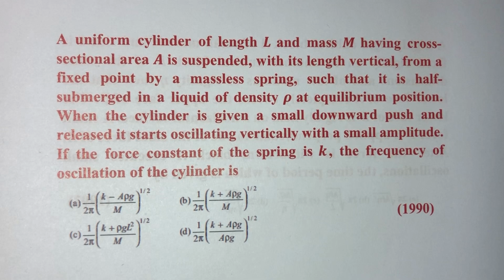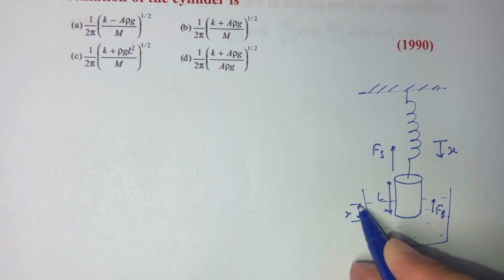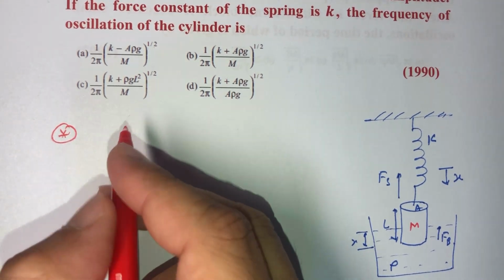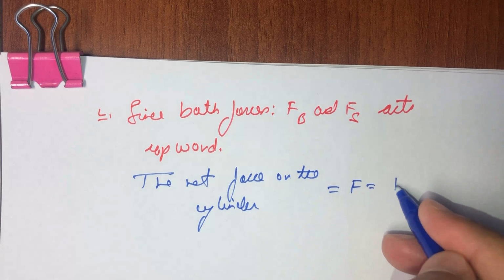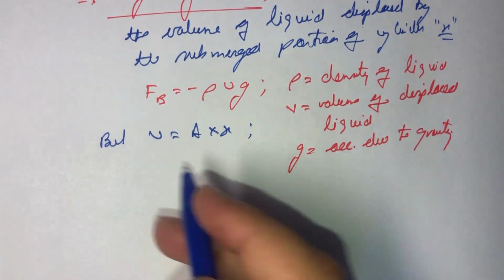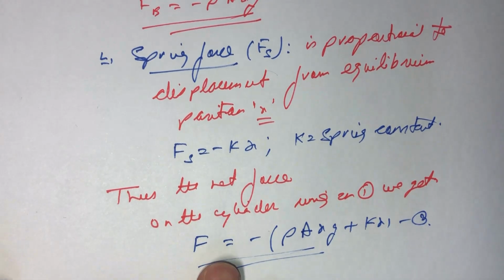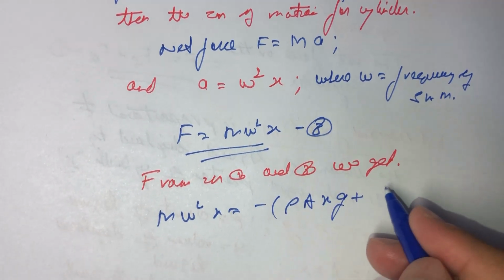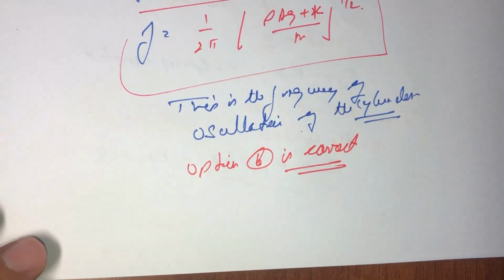IIT JEE Mains and Advanced PYQ: Simple Harmonic Motion (SHM)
A uniform cylinder of length 𝑳 and mass 𝑴 having cross-sectional area 𝑨 is suspended, with its length vertical, from a fixed point by a massless spring, such that it is half-submerged in a liquid of density 𝝆 at equilibrium position. When the cylinder is given a small downward push and released it starts oscillating vertically with a small amplitude. If the force constant of the spring is 𝒌, the frequency of oscillation of the cylinder is

(1990)